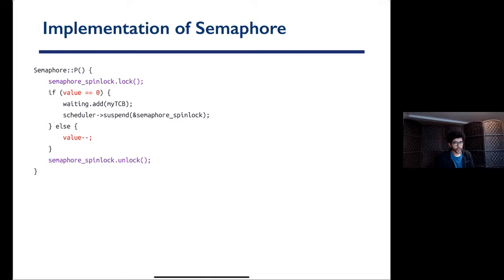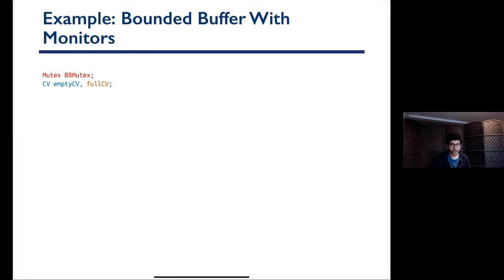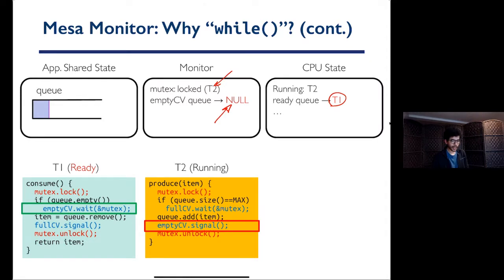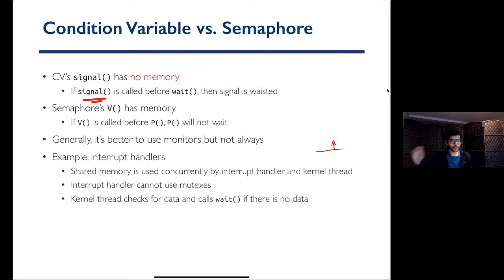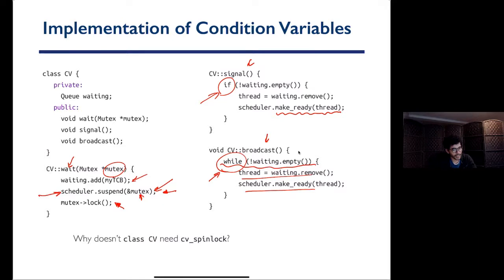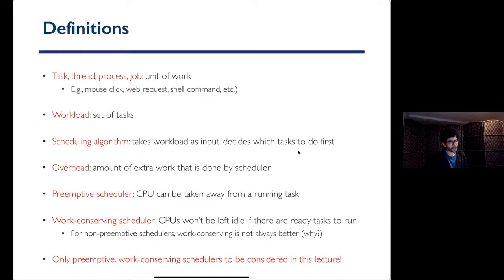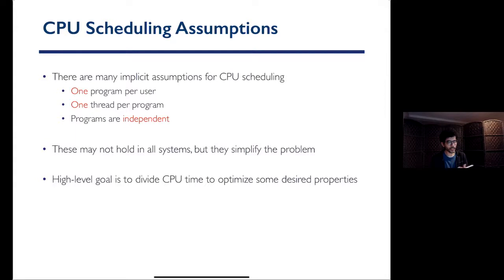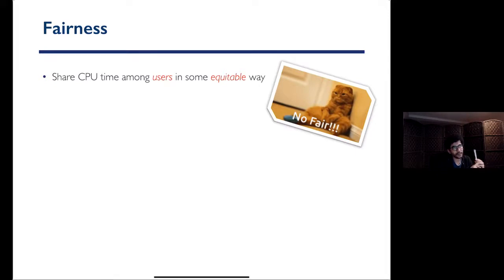Lecture 8 - ECE 350 - Real-time Operating Systems - 02/01/2022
- implementation of semaphor
- implementation of condition variables
- Mesa vs Hoare monitors
- uniprocessor scheduling